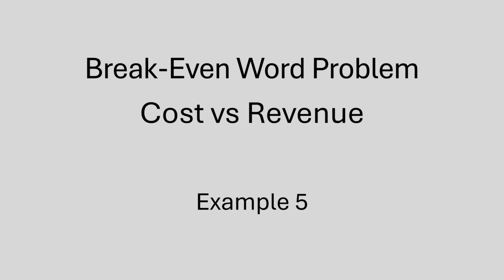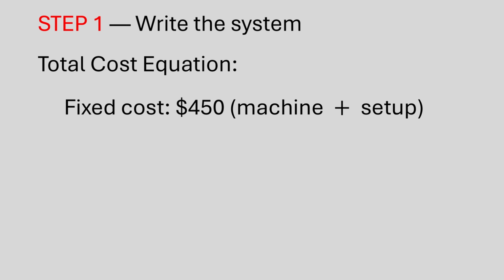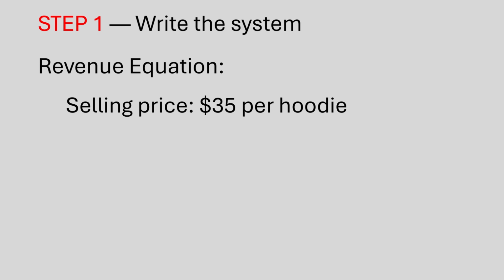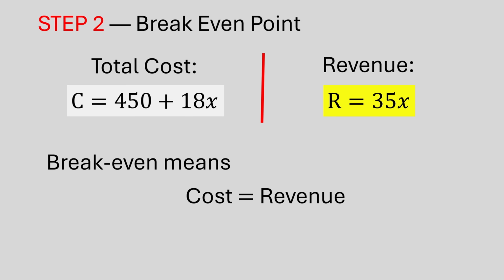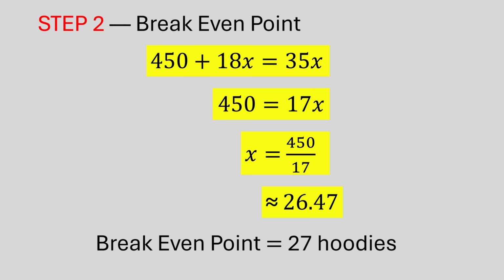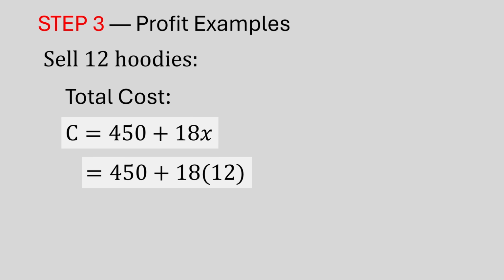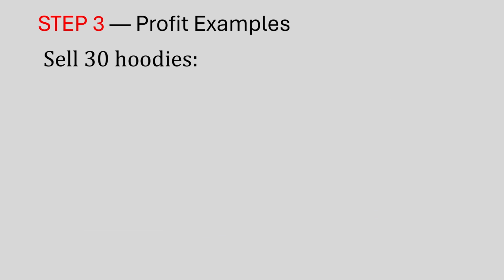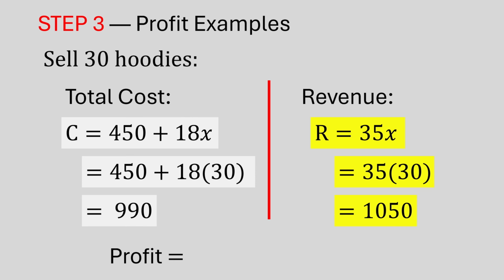Break Even Word Problem — Hoodie Business Example (Linear Equations)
Learn how to calculate the break even point using linear equations with a real business example from hoodies. We cover:
• Fixed cost
• Cost per hoodie
• Revenue equation
• Break even calculation
• Profit for different quantities (12, 30 hoodies)

Perfect for Grade 9–10 math, business math, and real life applications.

📌 Topics Covered:
• Writing cost and revenue equations
• Solving break even using linear equations
• Understanding profit and loss
• Real business example

Timestamps:
0:00 — Introduction
0:04 — Problem
0:26 — Step 1: Write the system
1:16 — Step 2: Break Even Point
2:14 — Step 3: Profit Examples
3:33 — Conclusion (Like & Subscribe)